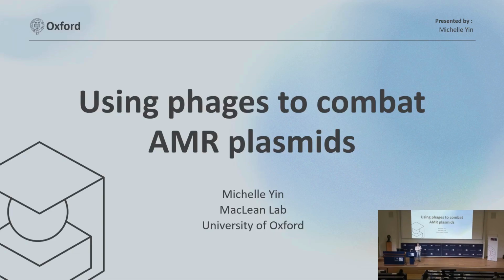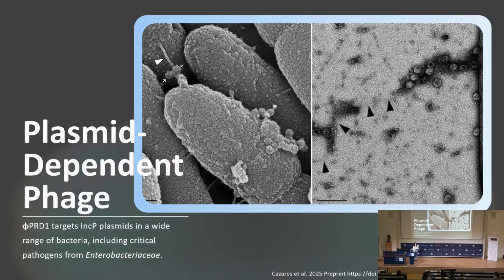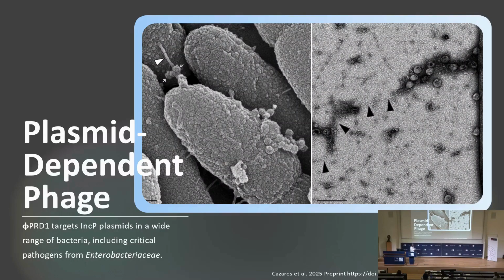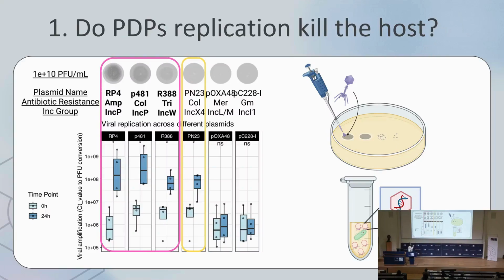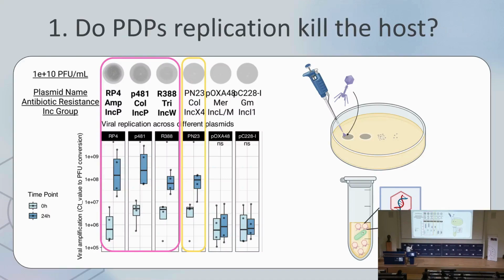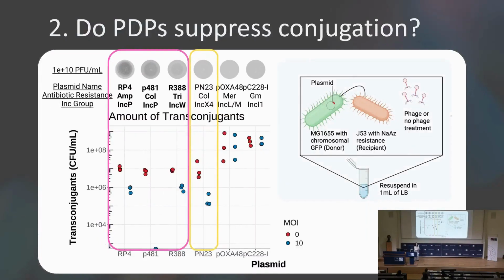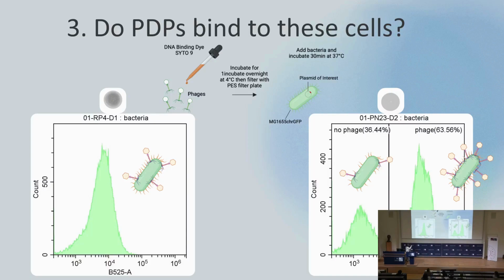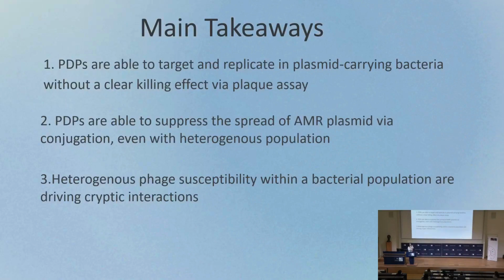Michelle Yin at the IOI Early Career Researcher conference 2026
Michelle Yin, PhD student from the University of Oxford's Department of Biology, delivers a presentation on her bacteriophage research at the IOI Early Career Researcher Conference 2026, held at the Saïd Business School on Friday 20 March.

The talk is titled 'Using Phages to Combat AMR Plasmids'.

Read more about the IOI ECR conference 2026 on our